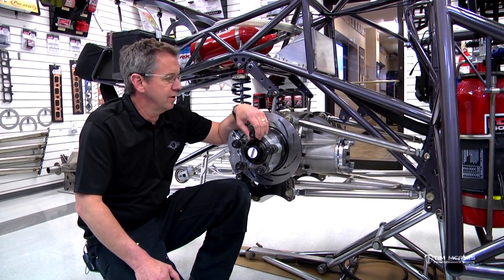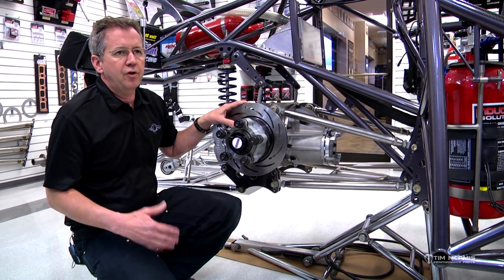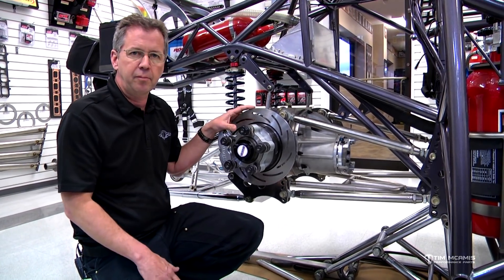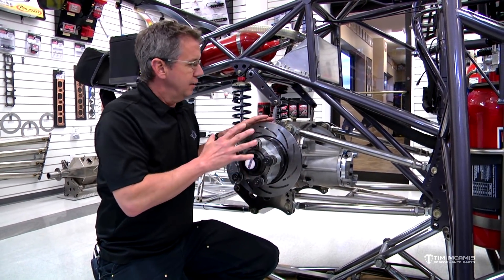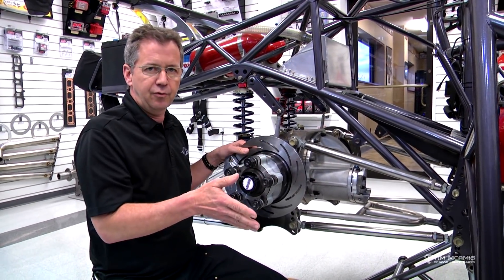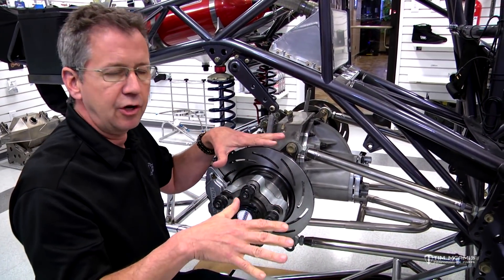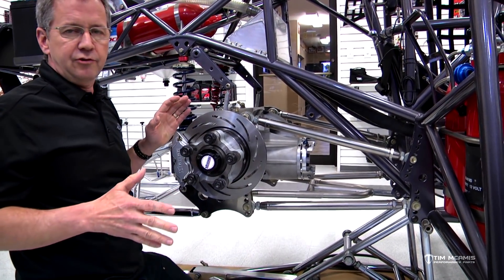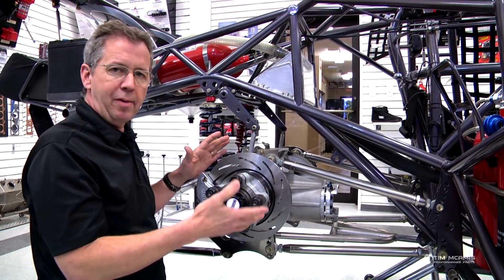Rear Steer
A while back, we did a six-part Rear Suspension Series that covered all of the basics to running a 4-link suspension. In this video, we are going to get a little more advanced by explaining the concept of Rear Steer and how it can be used on your race car.

If you haven’t checked out the original Rear Suspension Series, be sure to do so.